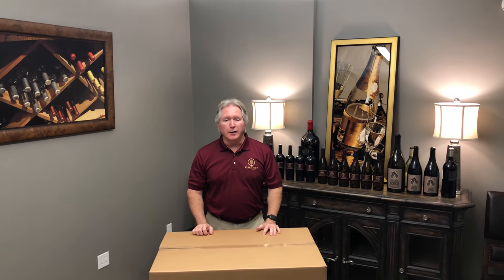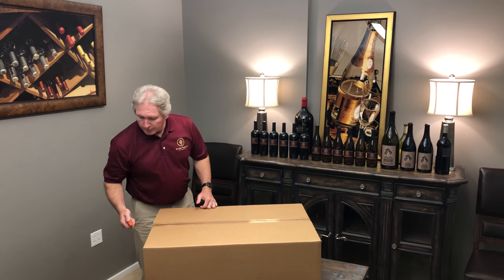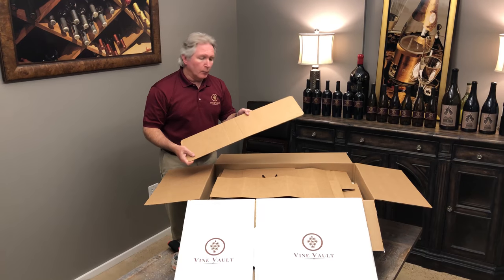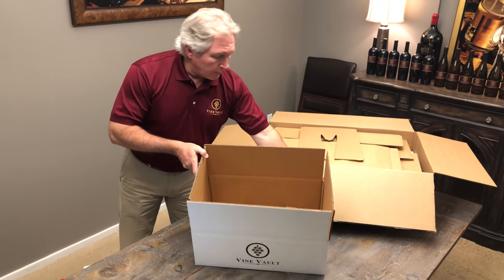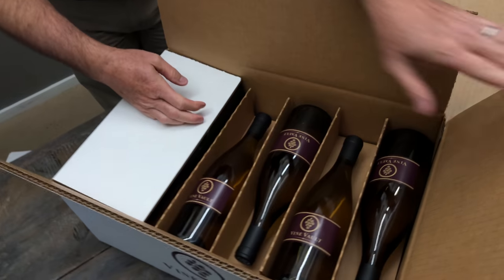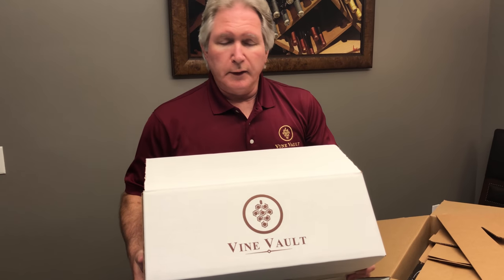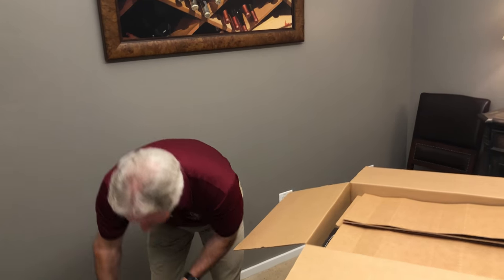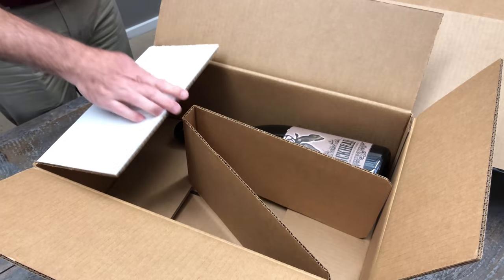Vine Vault Wine Storage Boxes